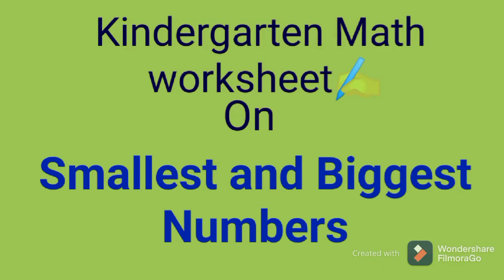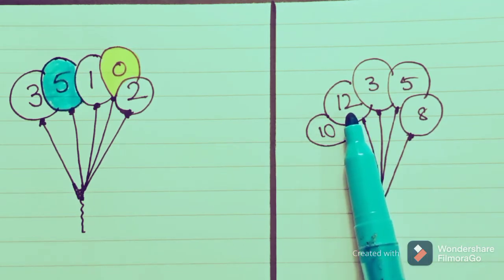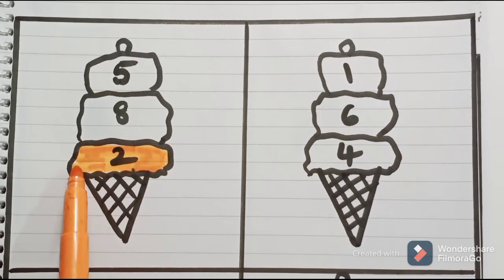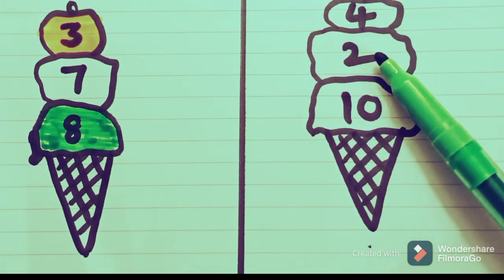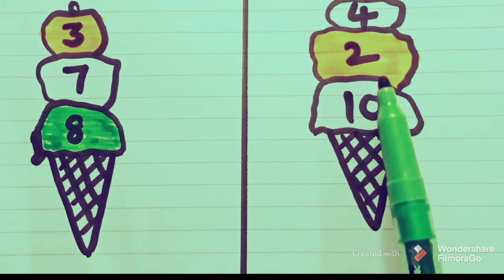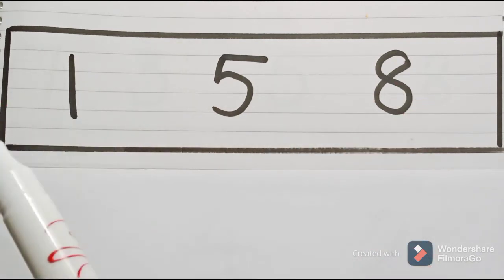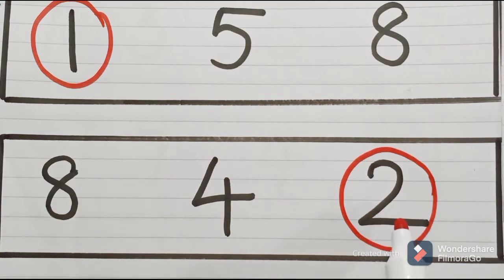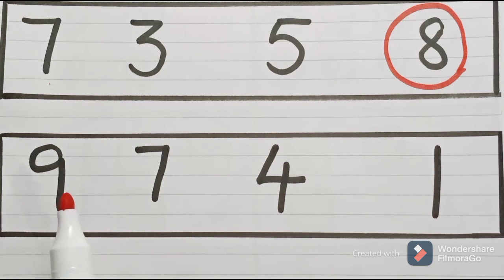Smallest & Biggest Numbers |LKG, UKG Maths Worksheet | Primary School Maths Concept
@Teaching & Learning STEM Concepts